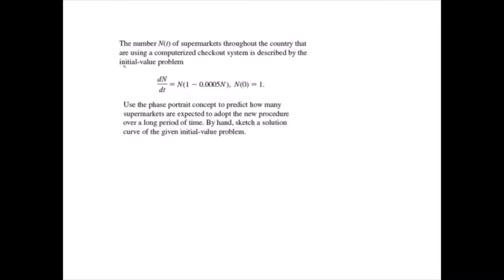NUMBER OF SUPERMARKETS THROUGHOUT THE COUNTRY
The number N(t) of supermarkets throughout the country that is using a computerized checkout system is described by the initial value problem.
Use the phase portrait concept to predict how many supermarkets are expected to adopt the new procedure over a long period of time. By hand sketch a solution curve of the given initial value problem